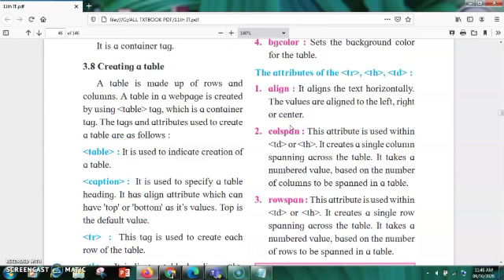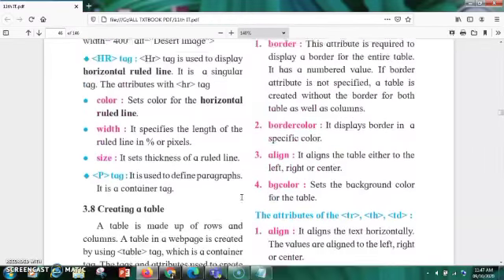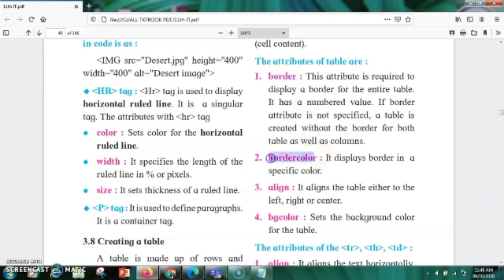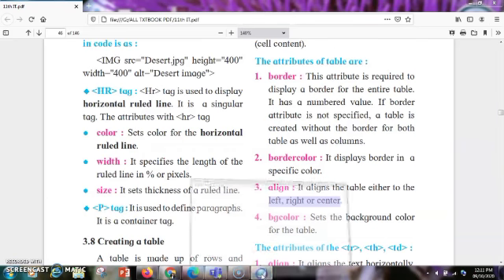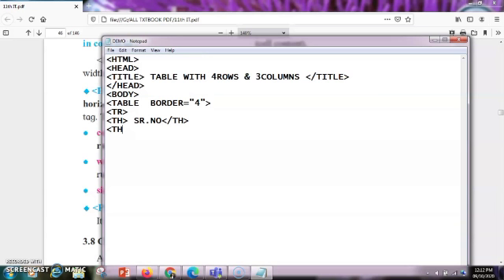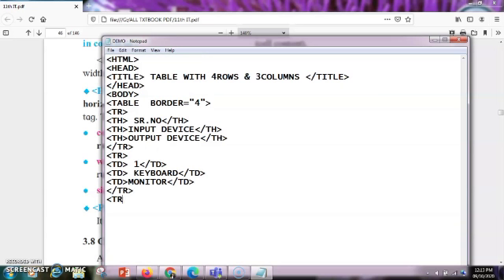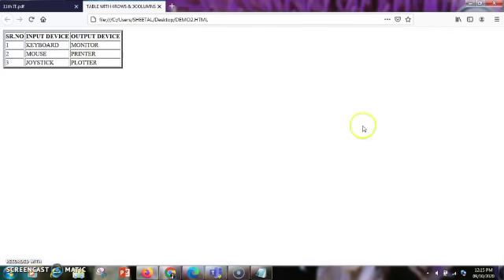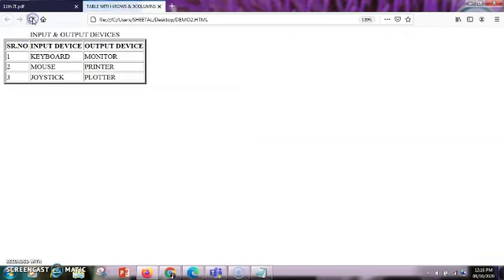11th HTML what is table tag?(arts, Commerce, science) how to make a table & use of TH,TD,TR tag